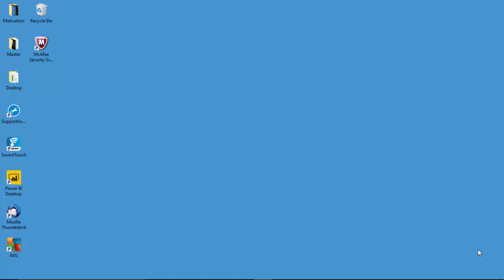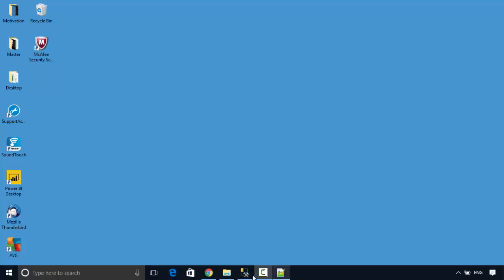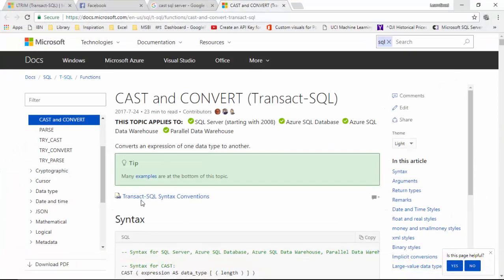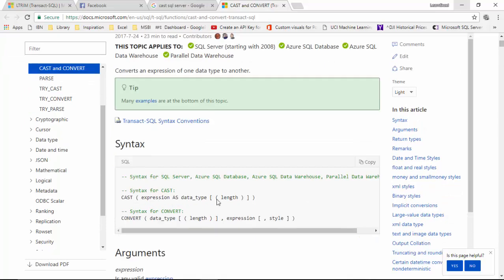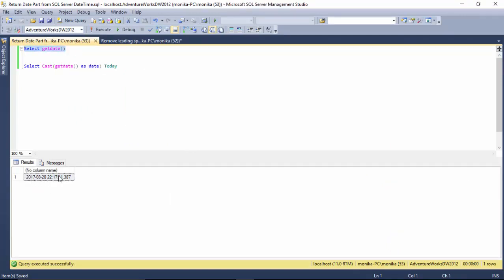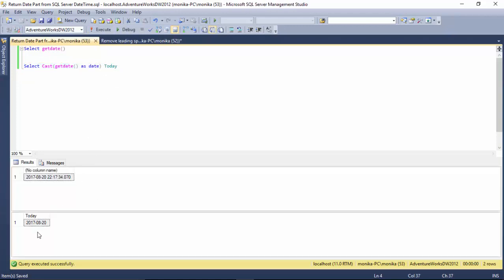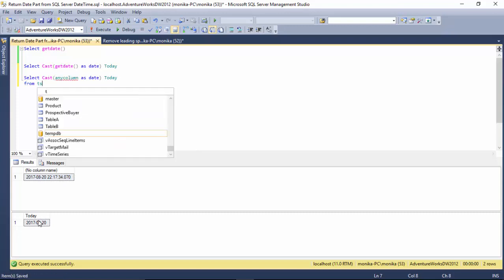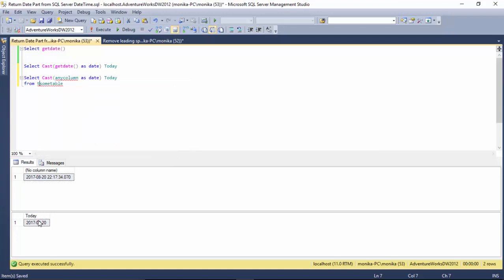Date part from datetime SQL Server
Published on Aug 20, 2017:
In this video tutorial, we will learn to get the date from a datetime stamp in sql server

You can use the below SQL to experiment with getting the date in sql server

Select getdate()
Select Cast(getdate() as date) Today